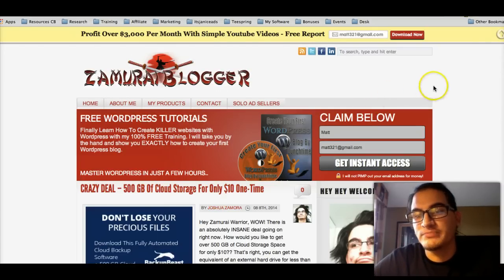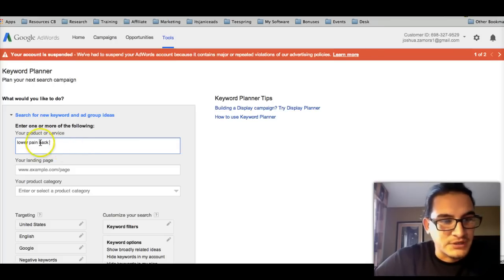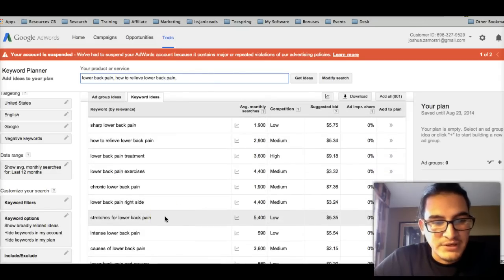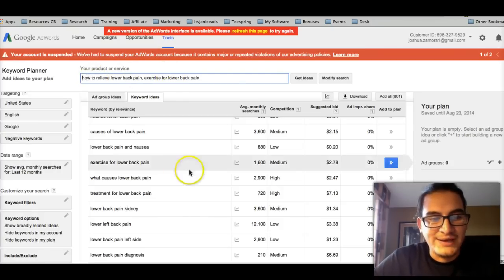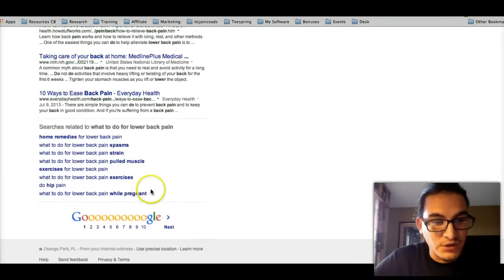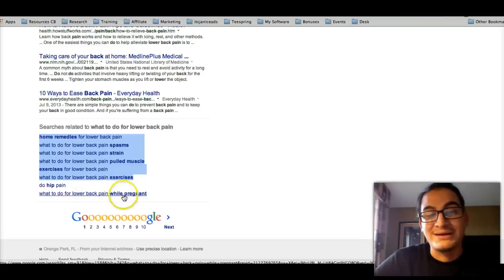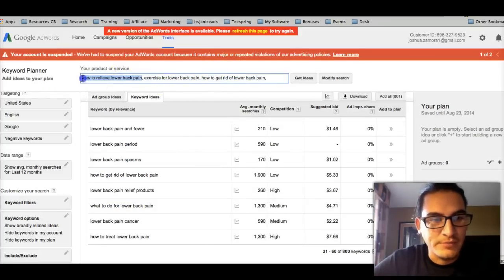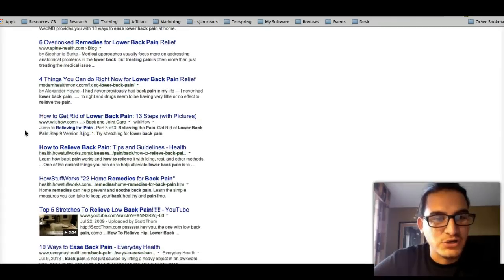My Process For Uncovering Profitable Markets